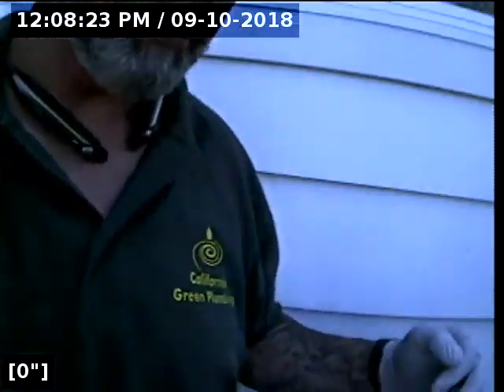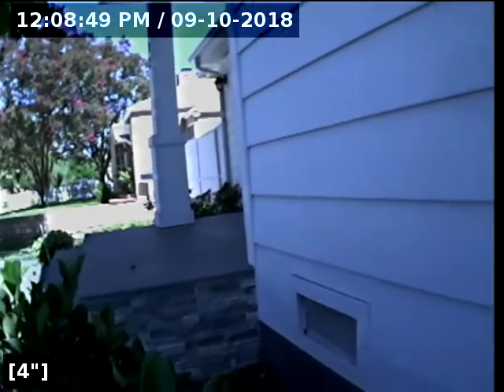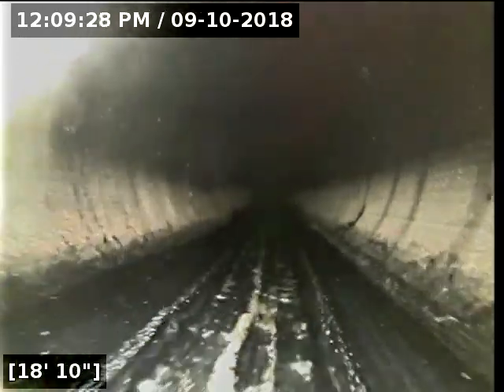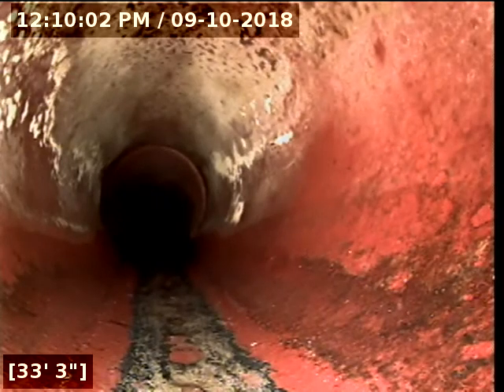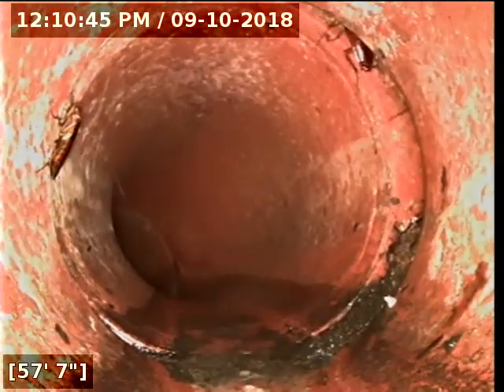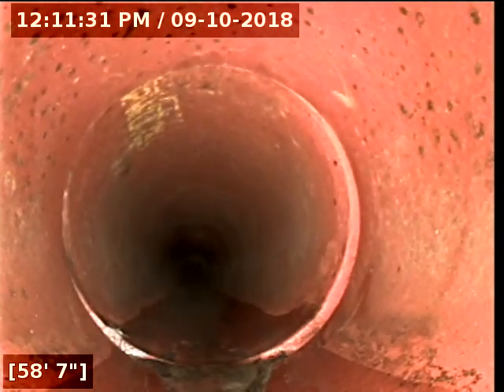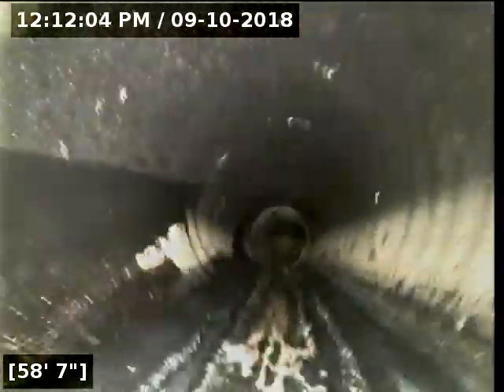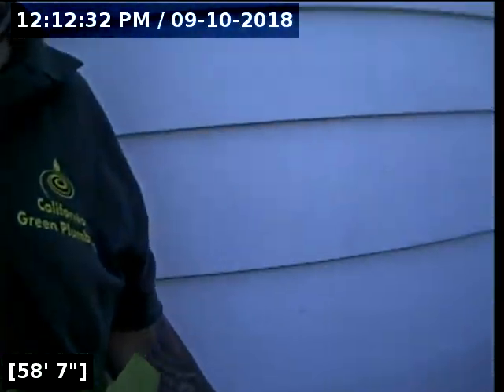4532 Farmdale ave